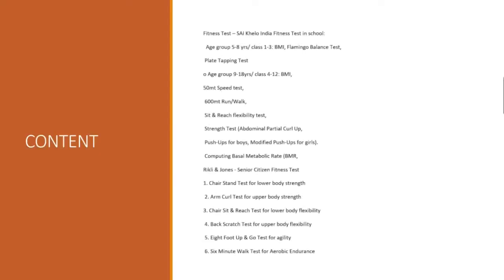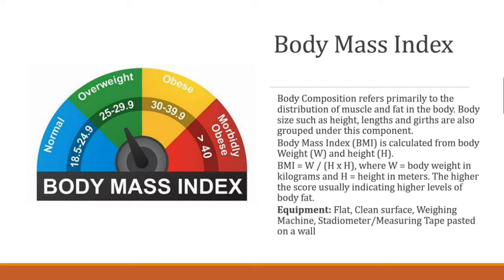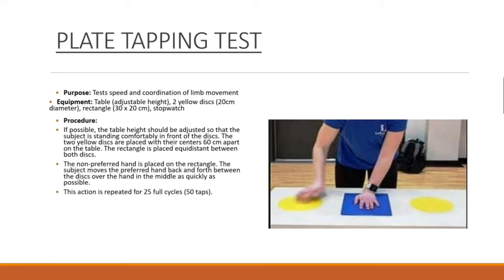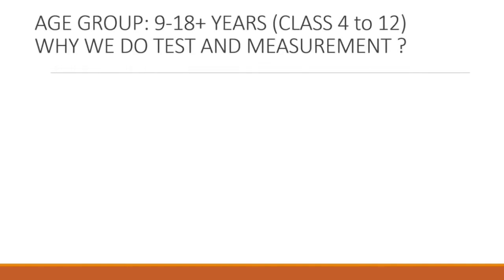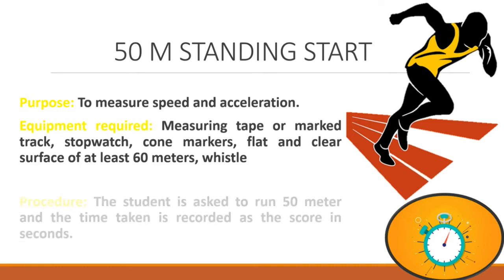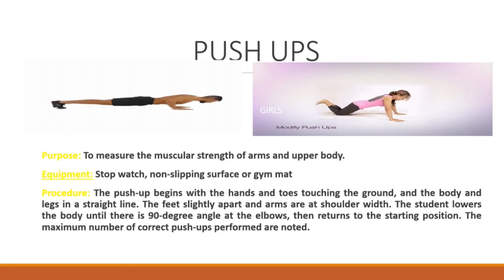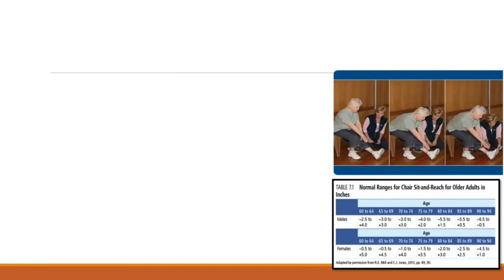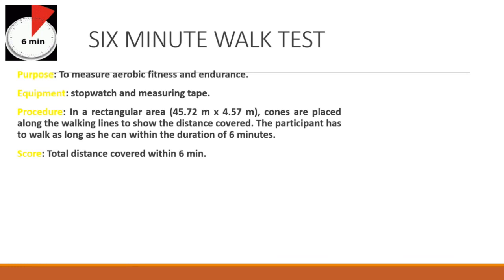TEST & MEASUREMENT IN SPORTS | UNIT 6 | Class 12